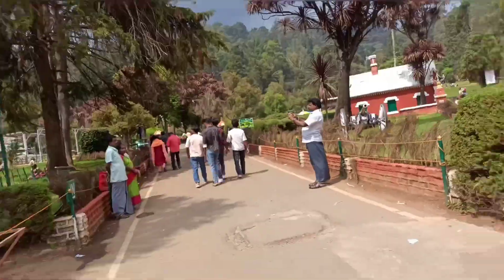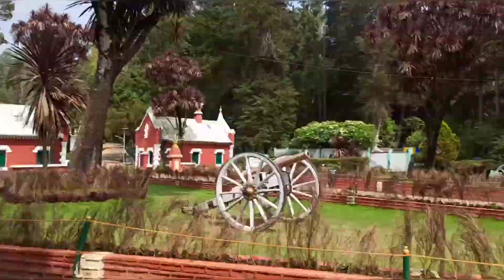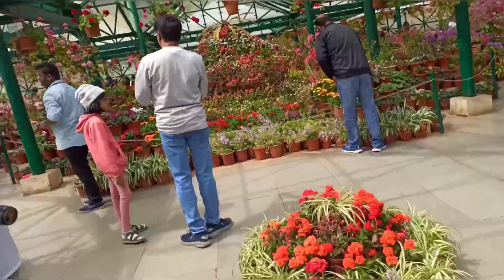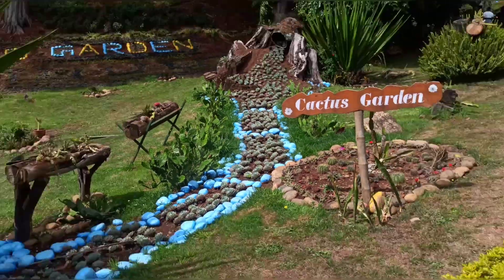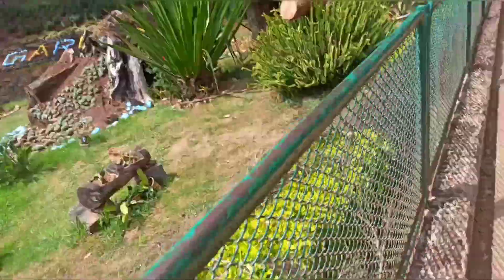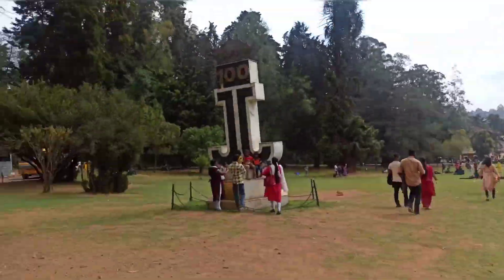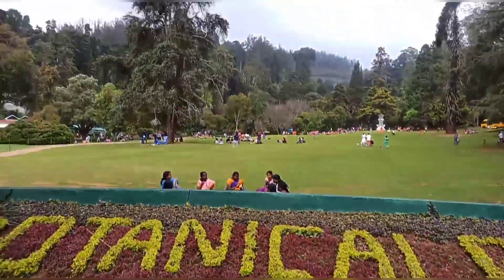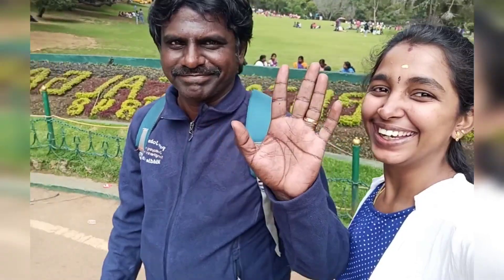Ooty Botanical Garden|ootyvlog Part -5